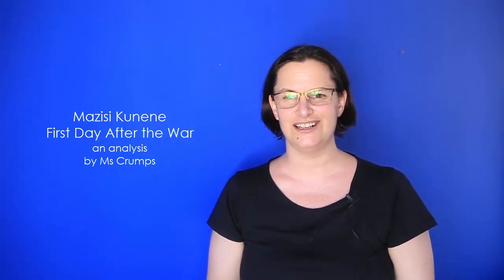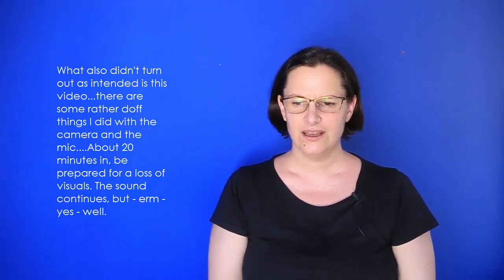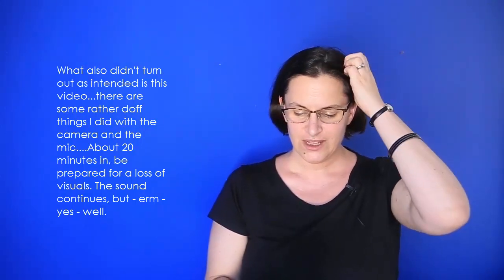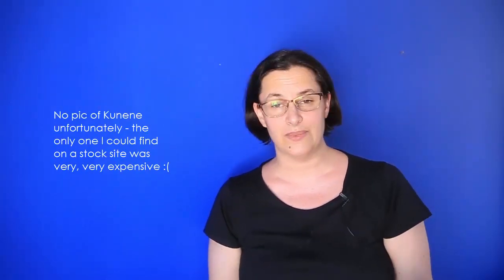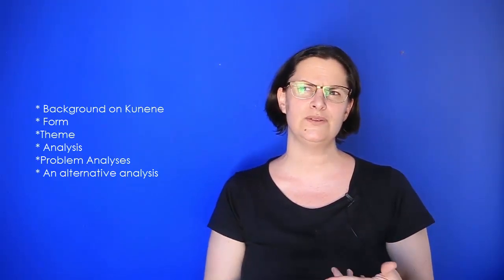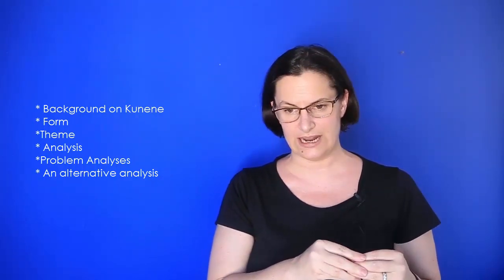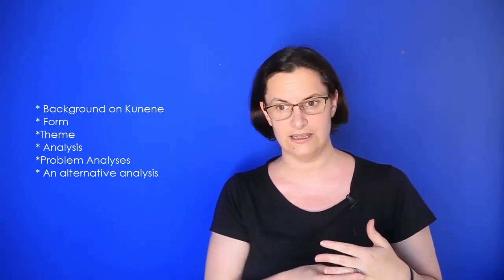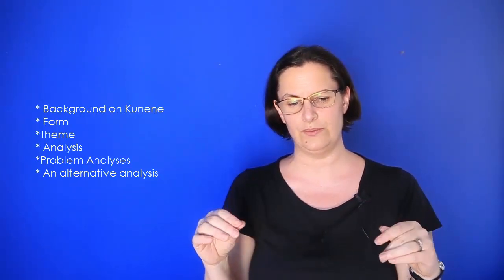Ms Crumps analysis of First Day After the War by Mazisi Kunene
A fairly in-depth analysis of Mazisi Kunene's poem, First Day After the War. The analysis also tackles some of the problematic analyses that exist, and suggests some alternative understandings of aspects of the poem.